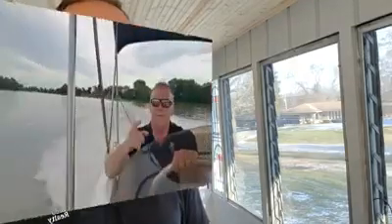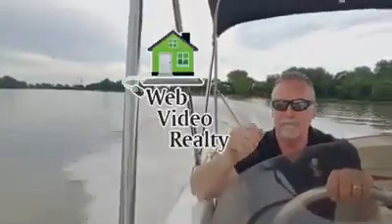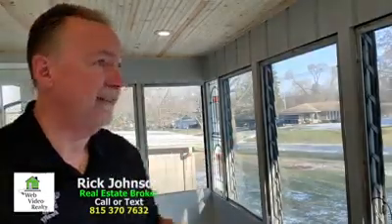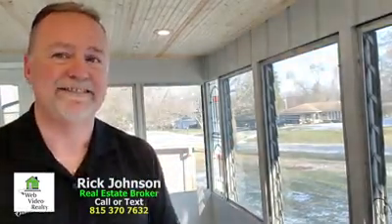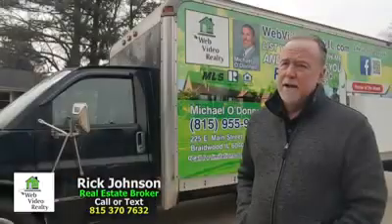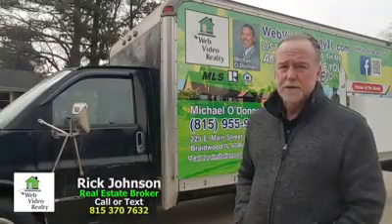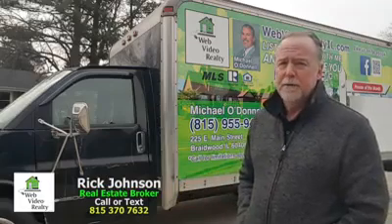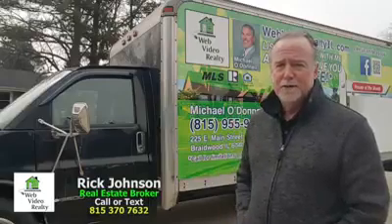Real Estate By The River - The Process of Buying Real Estate